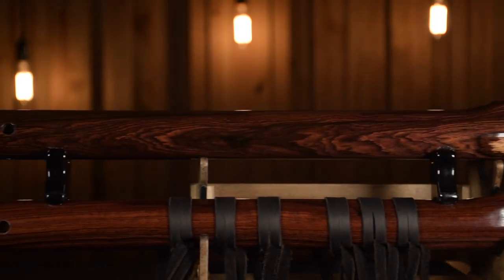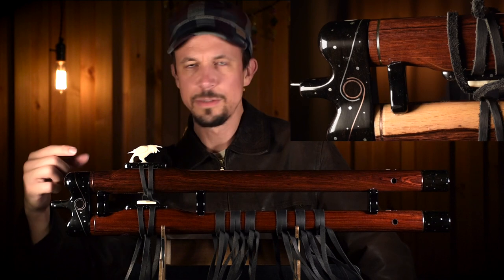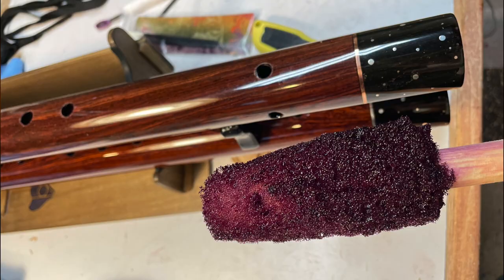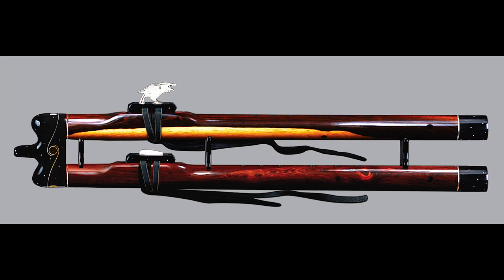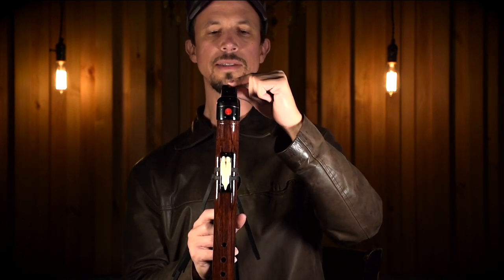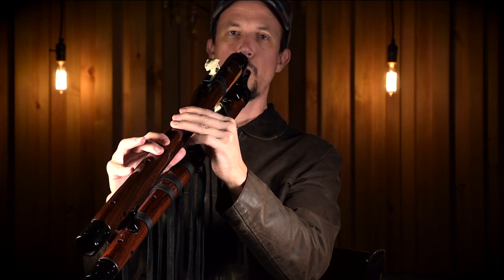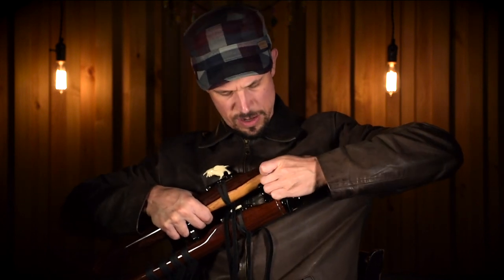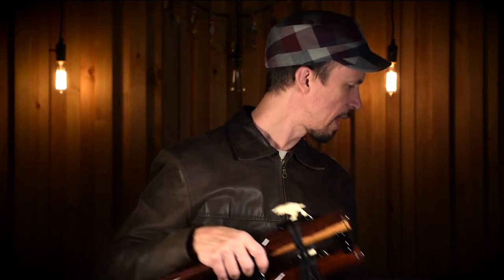Designing and Presenting the Eclipse double Flute by Woodsounds Flutes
Acoustic instruments are my biggest passion in life.  For the past 3 years or so, I came across a maker that took this passion to an even higher place in different ways.  Surprisingly to me, it is a flute maker.  I've always been exclusive to stringed instruments, and still, they take 90 % of my time practicing.  But nowadays, the flutes by Brent Haines and his guys at Woodsounds flutes are in a way my favorite instrument.  From their beauty in looks and sounds, to the infinite possibilities in combinations of materials in all the elements in the flute, to developing a friendship with Brent directly, who opens his doors completely to his clients or anyone interested in his flutes.

Creating this flute was an extraordinary experience.  So much went into it.  I hope you enjoy.

Special thanks to Brent Haines, Josh, Ty and the rest of the Woodsounds family

0:00 intro
1:52 presenting the flute
4:08 Wood of the Flutes (Mexican Kingwood, AKA Camatillo)
5:32 Very innovative method of designing a flute!!  (REACH OUT IF YOU ARE INTERESTED)
9:34 short intro to playing the flute
10:34 PLAYING FLUTE and several examples of what can be done